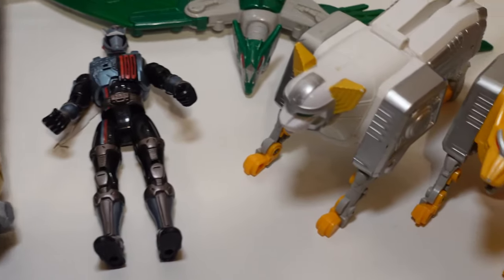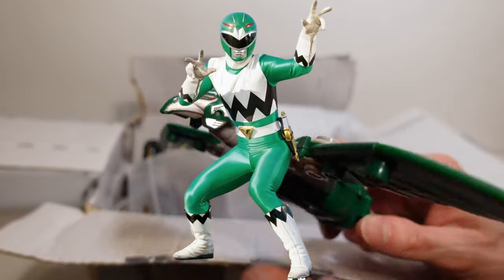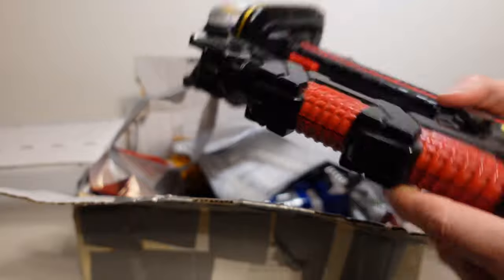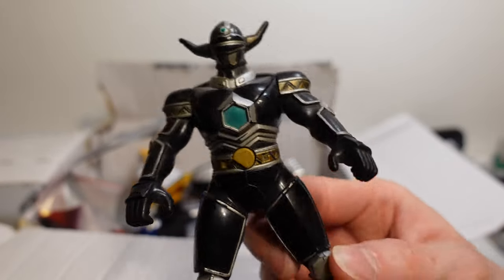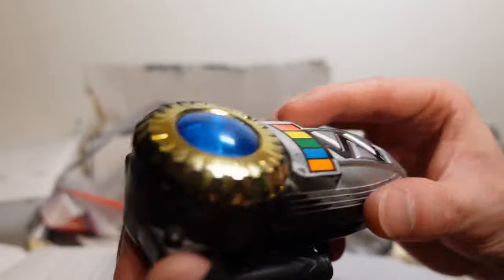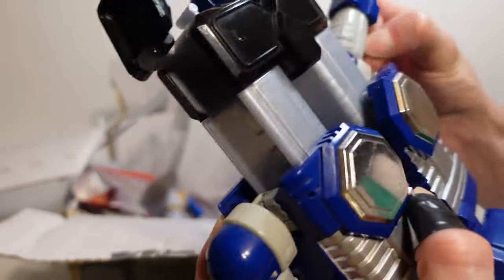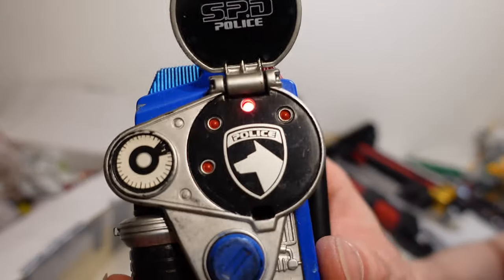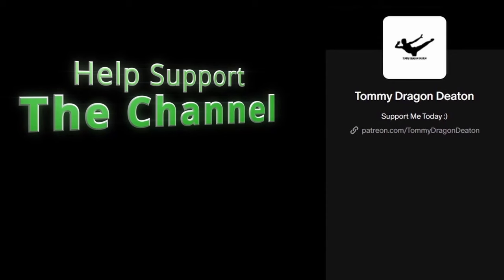Power Rangers Lot Unboxing - Morphers, Zords And More - IT'S OUT OF THIS GALAXY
Yay! More morphers, and other goodies :) morphers, figs and more, now just looking to find room for them in my collection... You know what time it is its unboxing time!!

My videos are made for the older audience due to the complicated natured of some of the concepts and discussions, but as always everyone is welcome :) I am happy to share my love for newer and classic/vintage rangers on this channel among other things.

Stay safe everyone and may the power protect you!!